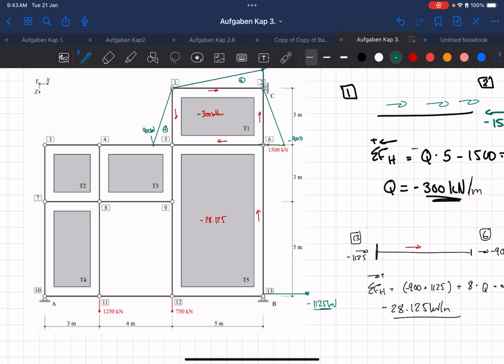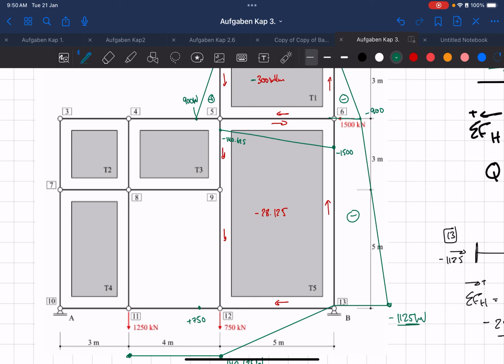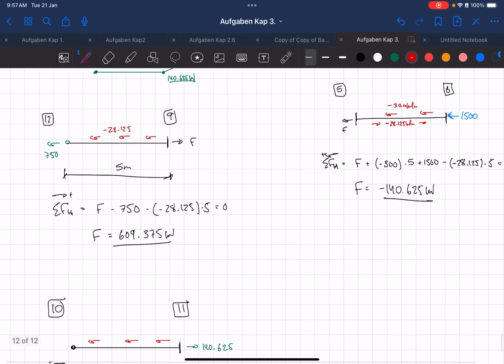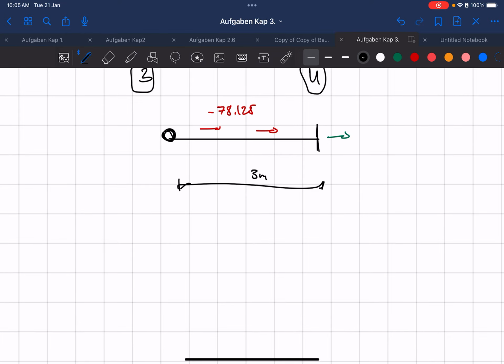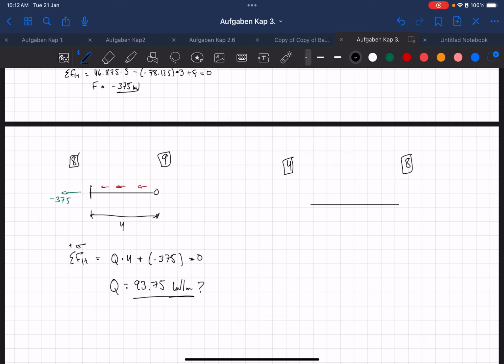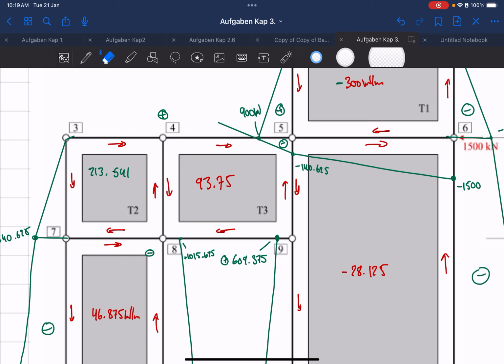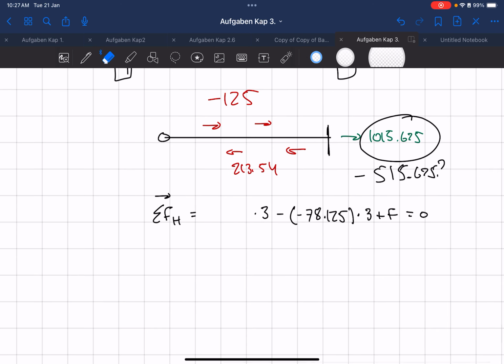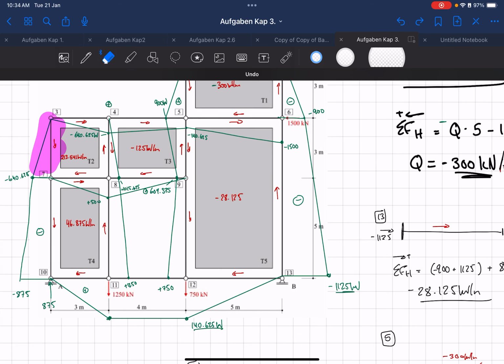Baustatik 1, Kap. 3 Stringertafelmodelle Übung 3.03